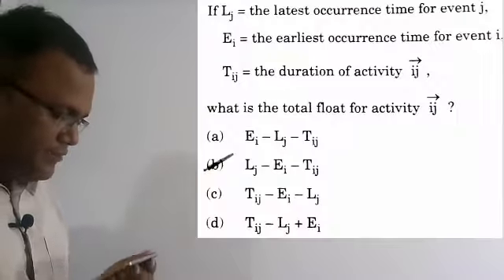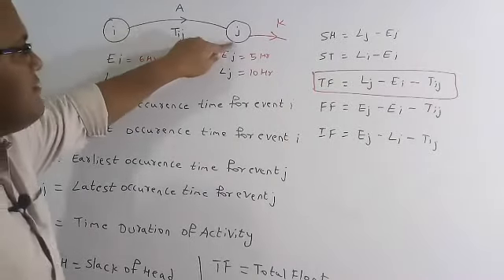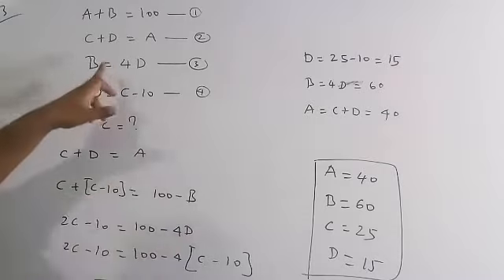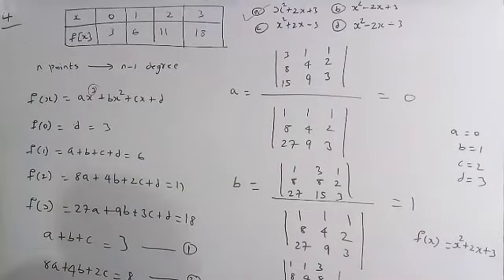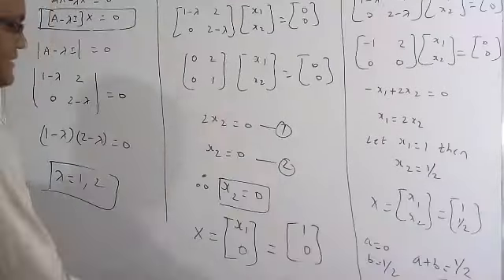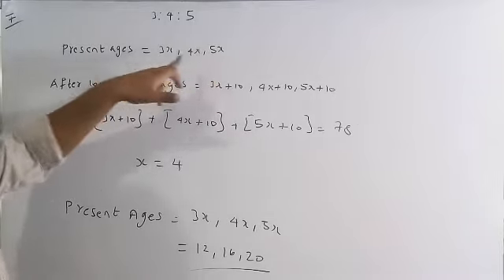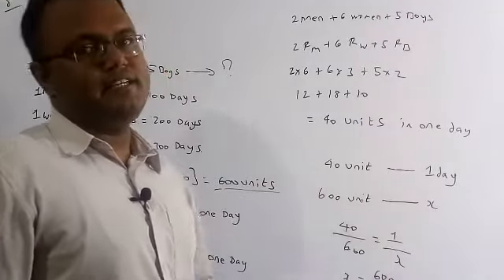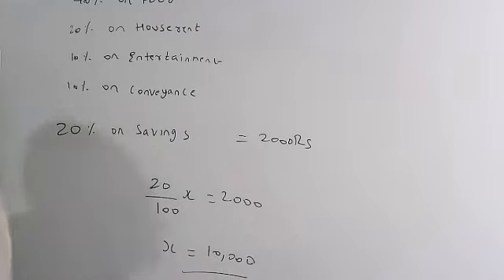Lecture = 1 IES/ESE General Studies(2017- 2020) PYQ Detailed Solution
In this video I am teaching about  ESE/IES General Studies  (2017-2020) PYQ Detailed solutions  in detailed manner and easily remember to crack competetive exams